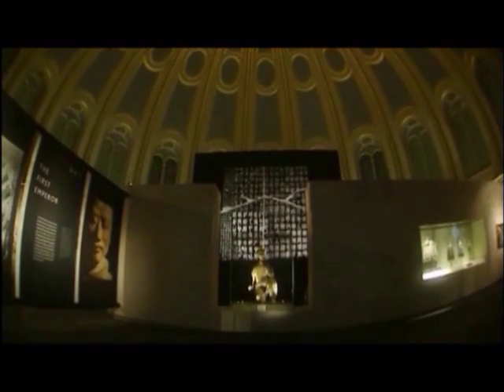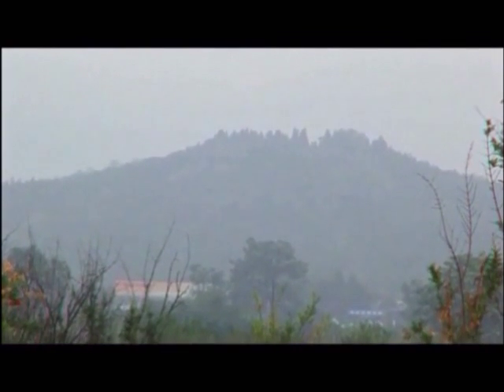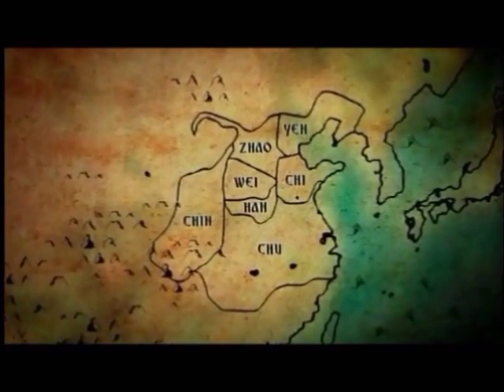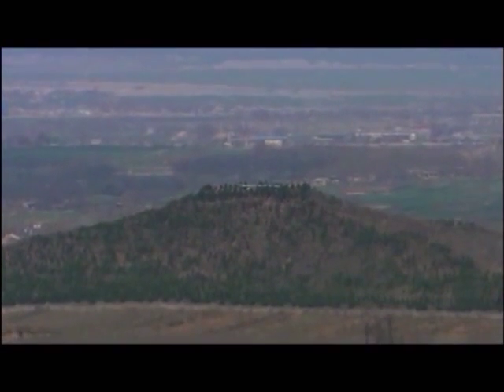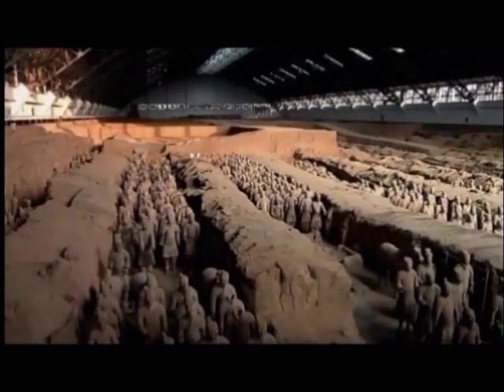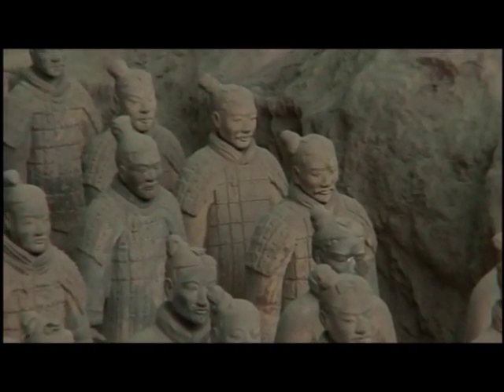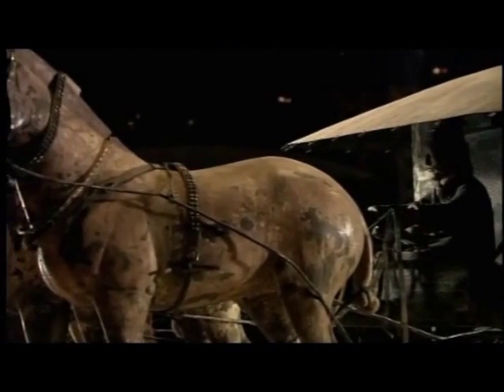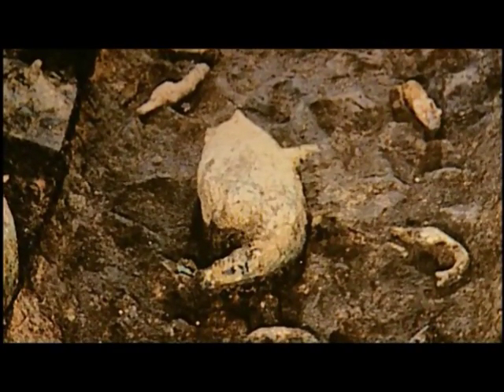Terracotta Warriors Harrington